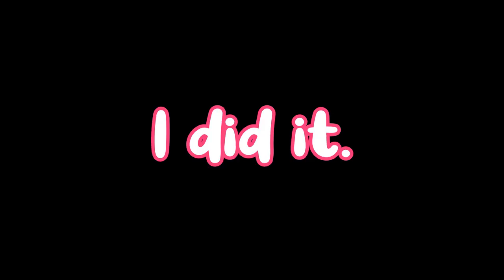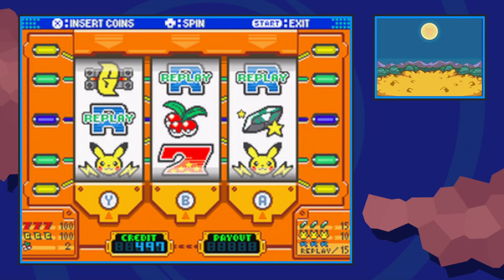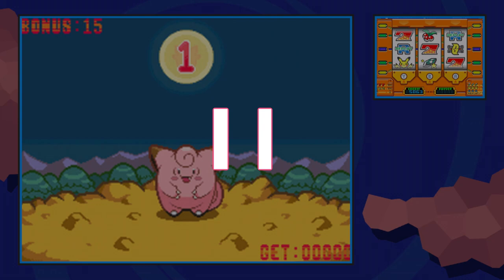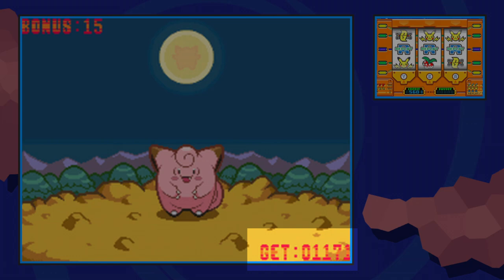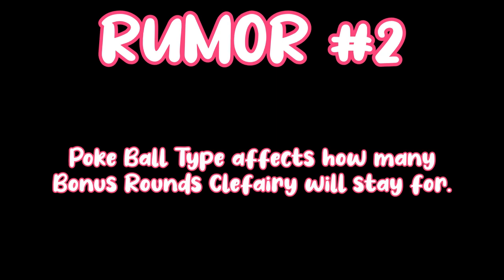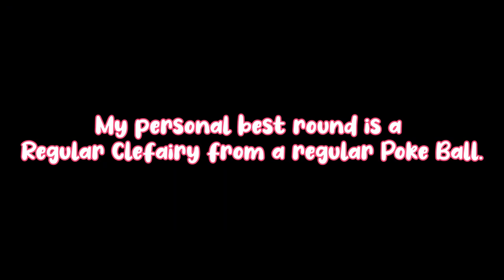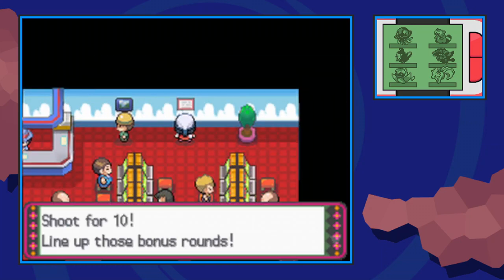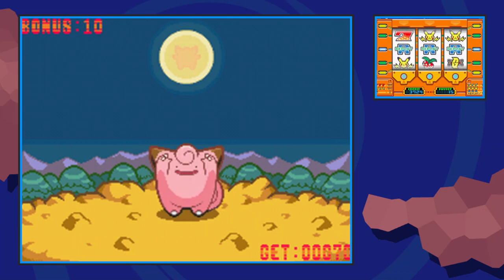How to WIN BIG at the Game Corner - Pokemon Platinum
After the biggest Game Corner grind, I can safely say I've mastered it. And you can too! Just follow my instructions if you have hopes to win major coins or that sweet TM64 in Pokemon Platinum's Veilstone Game Corner.